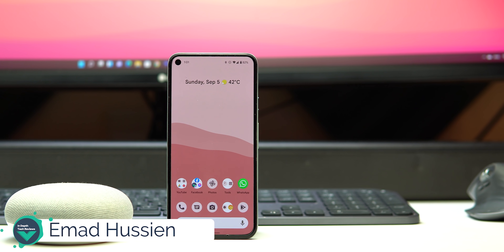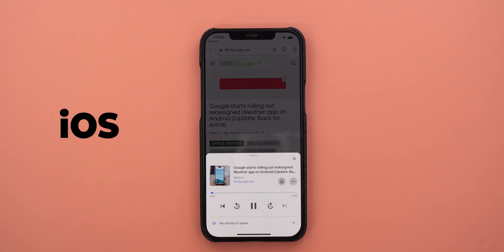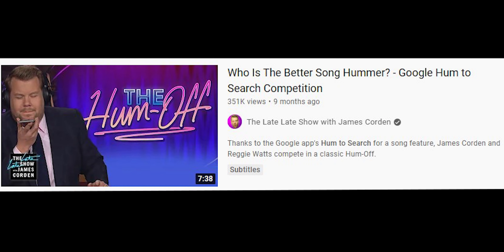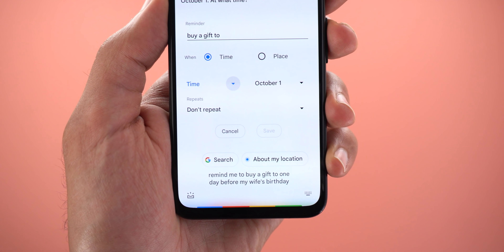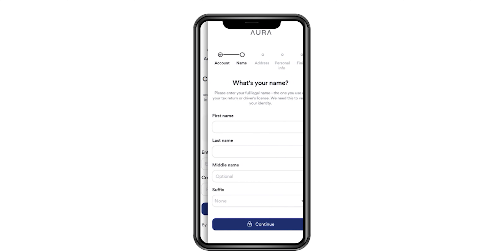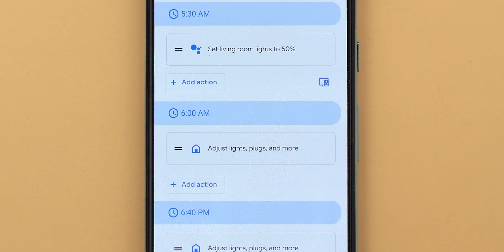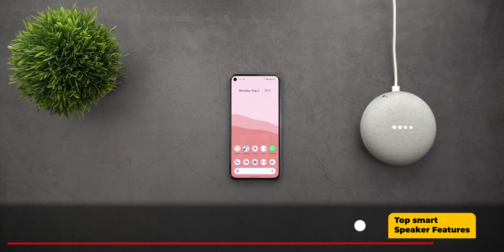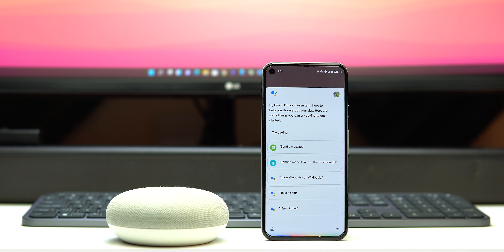Google Assistant Top Features (2021 Refresh)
In this video I will share with you the Top Features Of Google Assistant that proven to be very useful over time and they are worth checking in 2021.

***Time Codes***
0:00 - Intro
0:25 - Read Aloud
1:11 - Memory Feature
1:47 - Hum to Search
2:31 - Shopping List & Reminders
3:09 - Never Miss Important Dates
3:40 - Sponsor "Aura"
5:11 - Daylong Routines
6:09 - Delayed Response
6:59 - Top Smart Speaker Features
7:53 - Outro